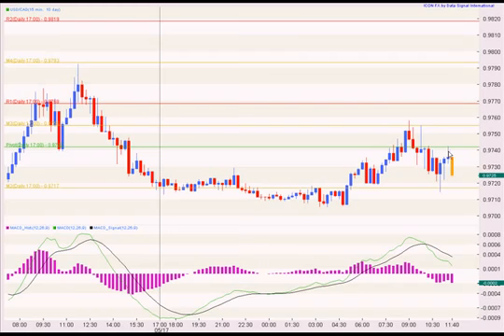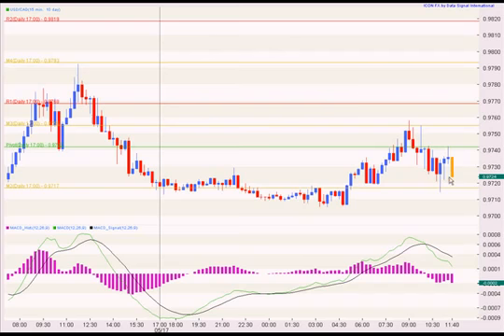FOREX trading example with Vic Noble - May 20, 2011 - 1